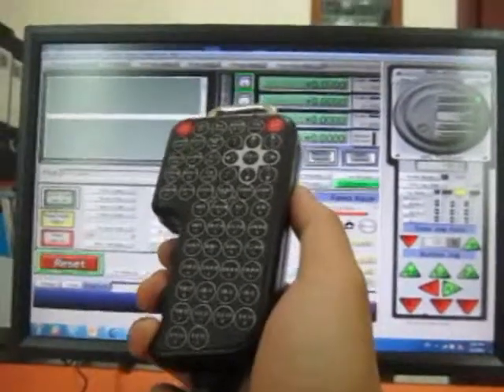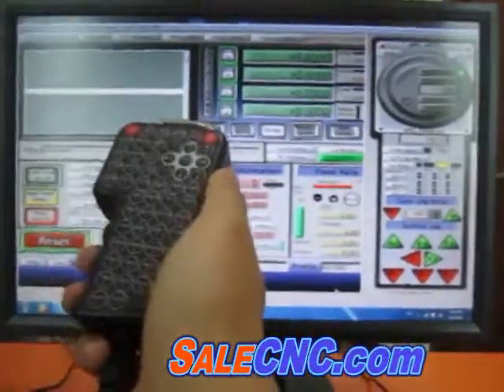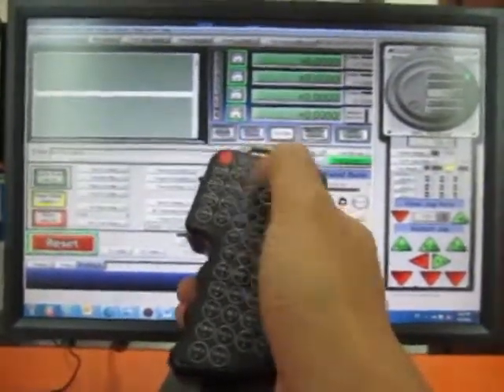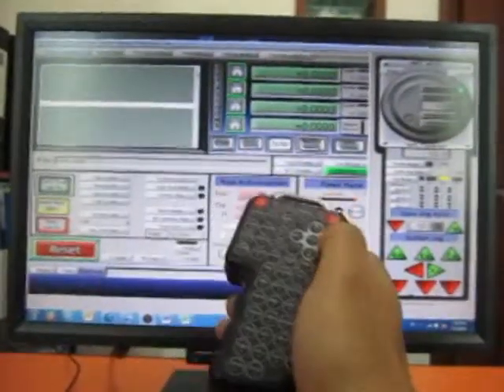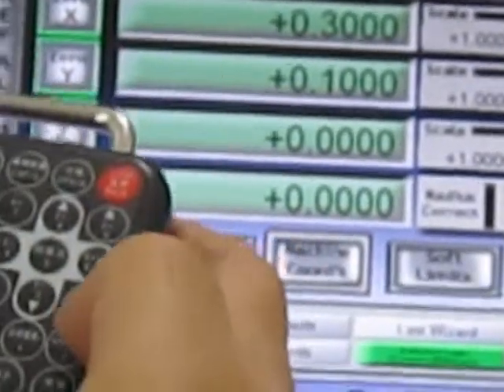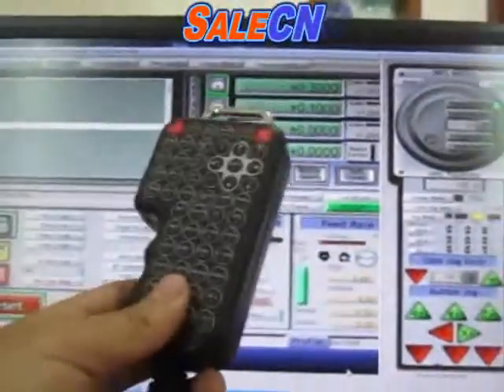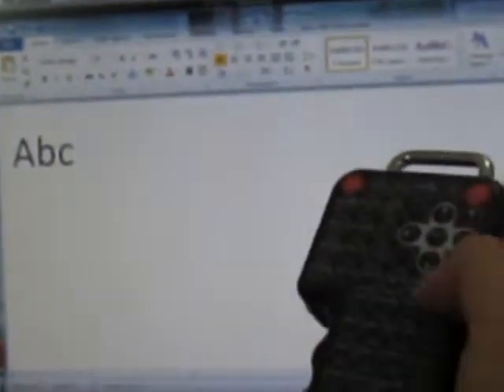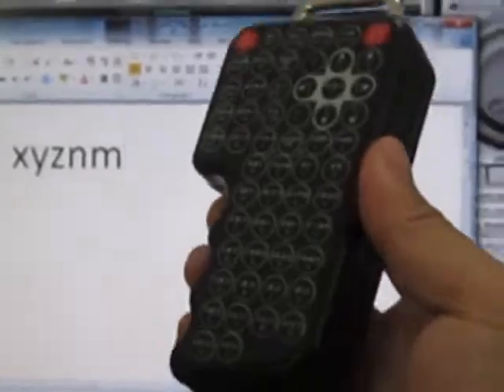MPG Handheld Mach3 Pendant Mach 3 small Keyboard Controller